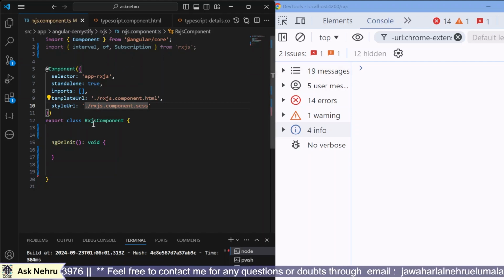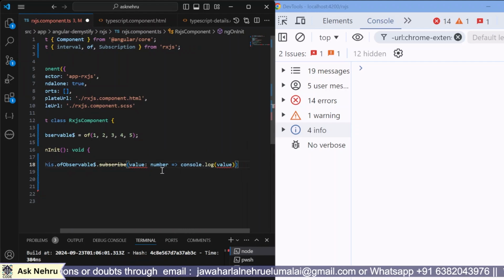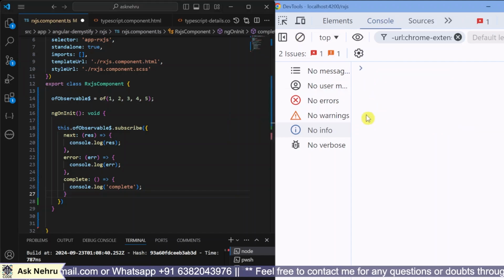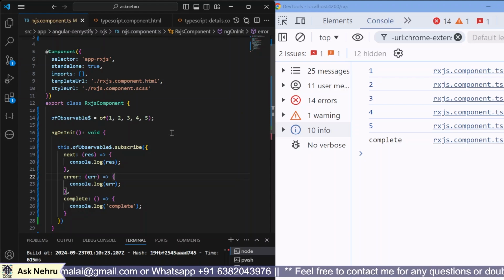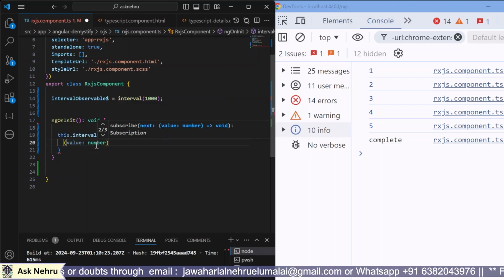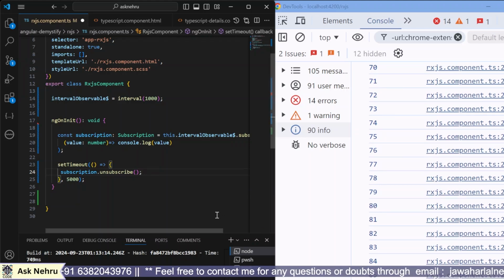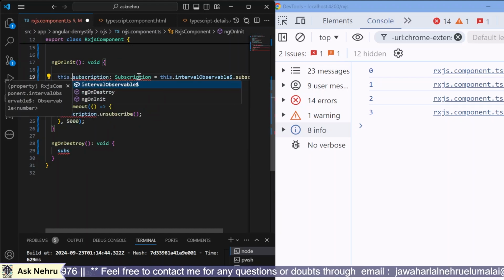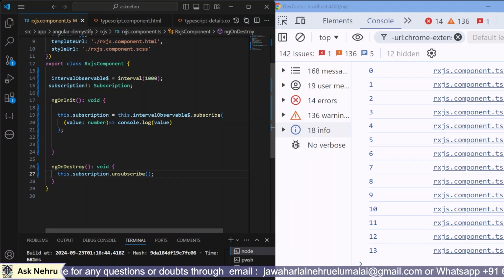RxJS Handlers & Unsubscribe: Managing Subscriptions Like a Pro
Master subscription management in RxJS with this detailed guide on handlers and the unsubscribe method! In this video, we’ll explore the importance of managing observable subscriptions efficiently to prevent memory leaks. You'll learn how to use handlers to manage your streams and the proper way to unsubscribe when observables are no longer needed. Whether you're new to RxJS or improving your skills, this tutorial is essential for writing clean, efficient reactive code.

💡 What You’ll Learn:

How to handle observable subscriptions effectively
The role of handlers in RxJS
Different methods to unsubscribe from observables
How to prevent memory leaks with proper subscription management